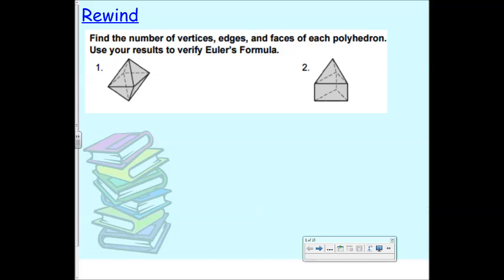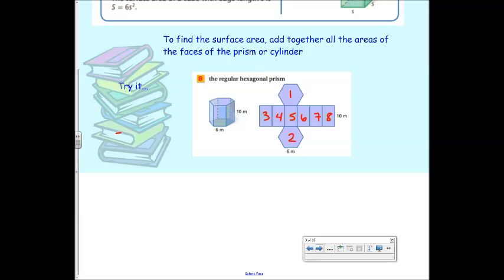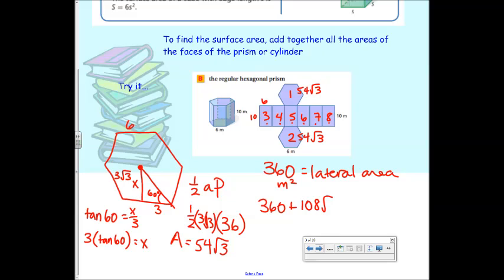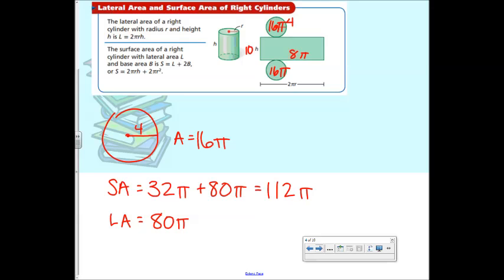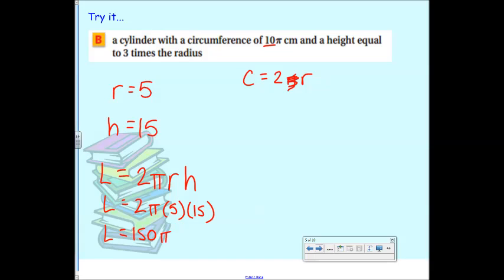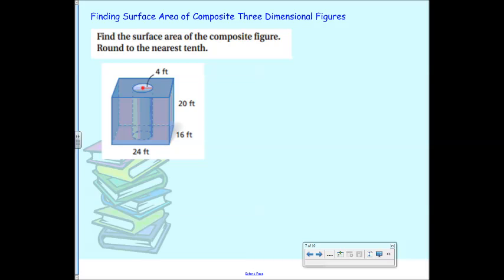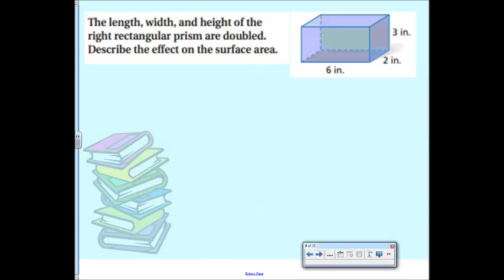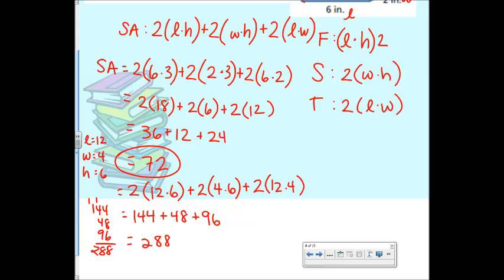Geometry - 10.4 - Surface Area of Prisms and Cylinders